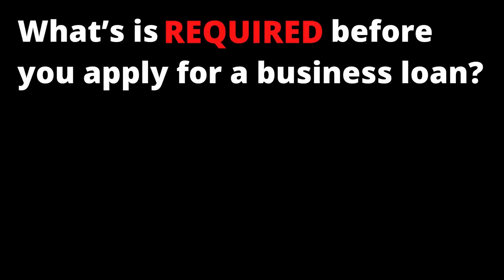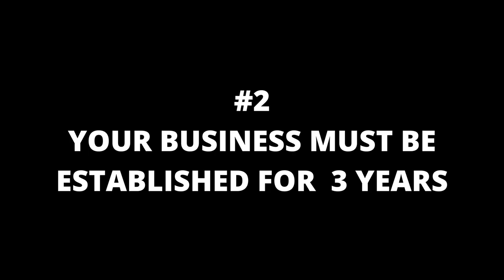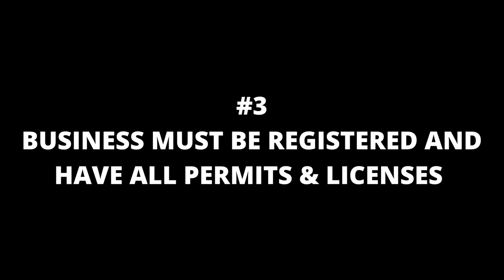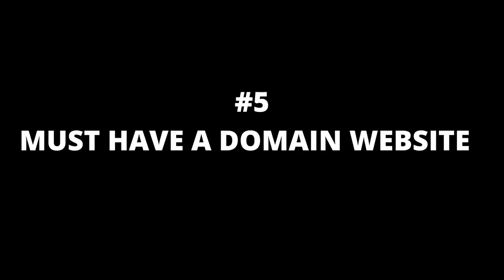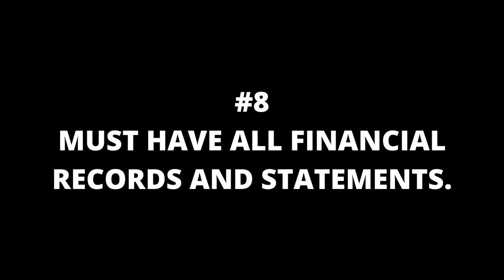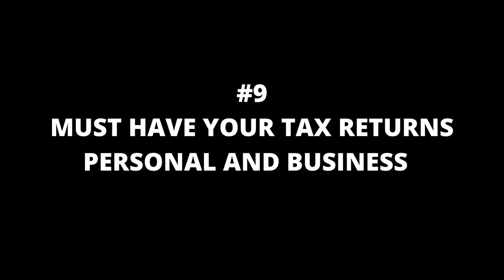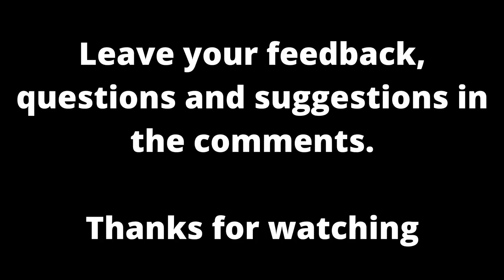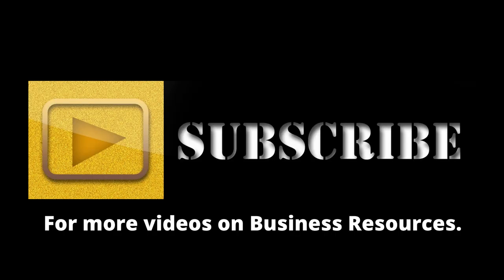Before Applying for a Business Loan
A large percentage of small business owners make a common mistake by applying for a business loan too soon. By watching this short video you will understand how to prepare before applying. Grab your journal and once you have everything accomplished, you will be ready to be approved for your first business loan.

Tiktok Kuziba Connection
Instagram KuzibaConnection
Email KuzibaConnection